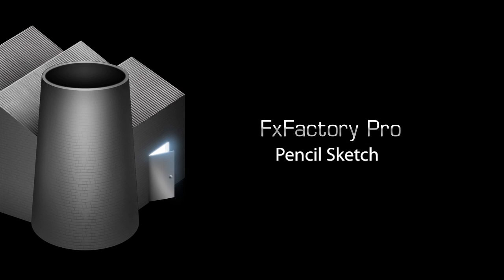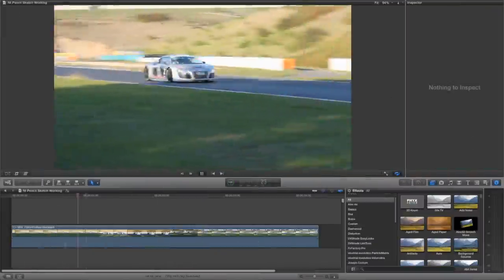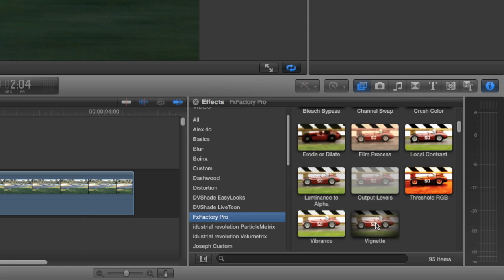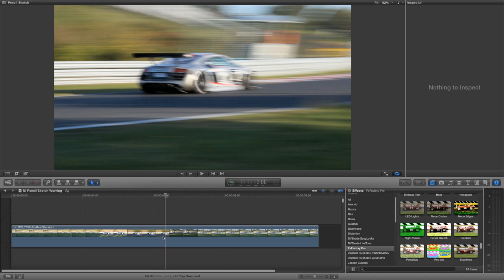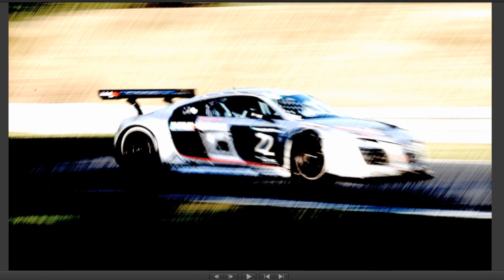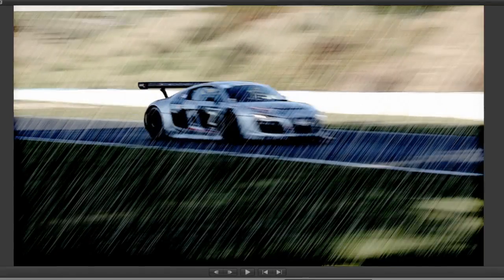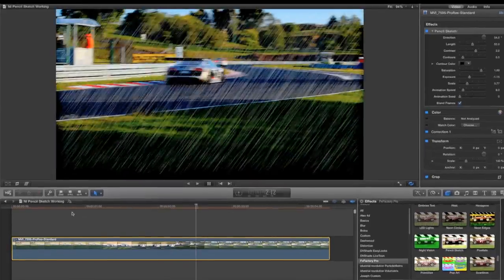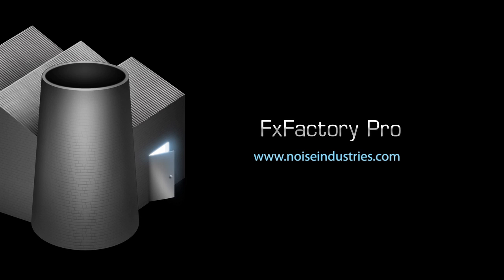Final Cut Pro X Effect Pencil Sketch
Creates a pencil-sketch rendition of the source image. Inspired by the similar effect available in the Photo Booth application.